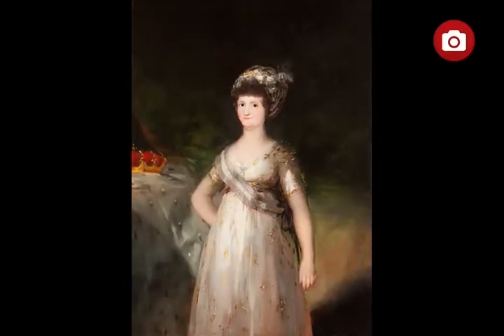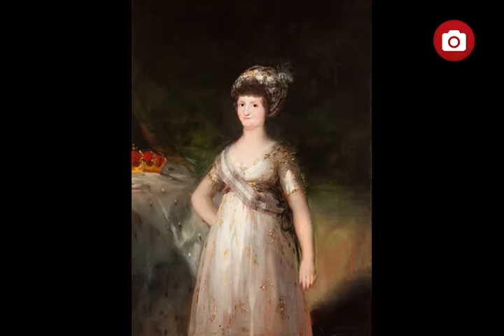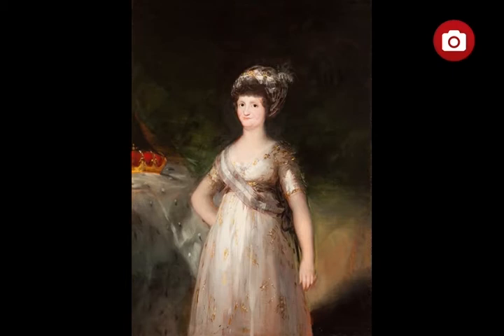Portrait of Queen Maria Luisa of Parma. Francisco de Goya y Lucientes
The Portrait of Queen Maria Luisa of Parma, consort of King Charles IV, is a very interesting work. While it was painted in 1789, Goya left it unfinished, later modifying it in about 1799 by updating her clothes to give her an Empire-style dress and a turban-like headdress. He updated her facial features to those of a more mature woman, and he also repainted her left arm, separating it from her body. The queen wears the purple and white ribbon of the Royal Order of Noble Ladies of Queen Maria Luisa, which she created in 1792 for ladies of the Spanish aristocracy. The gold embroidery on her dress was made with a clever use of the brush, which produced optical effects.

Goya lives in Zaragoza! Visit him in the new Goya Museum. Ibercaja Collection - Camón Aznar Museum.